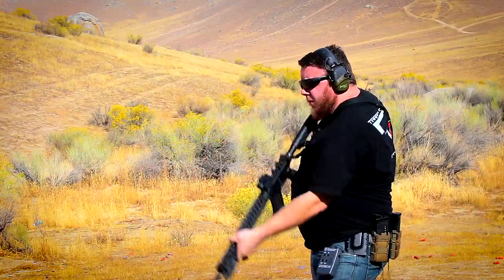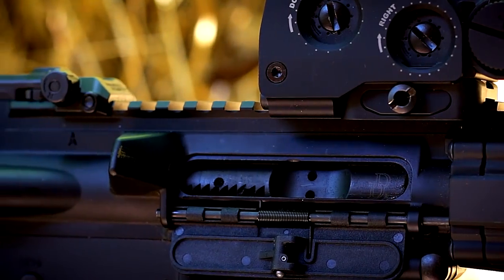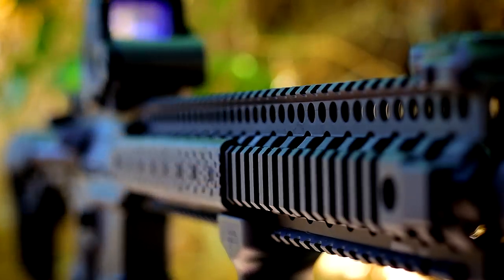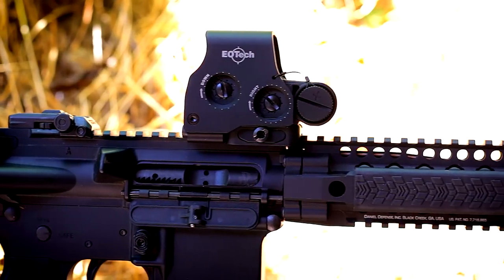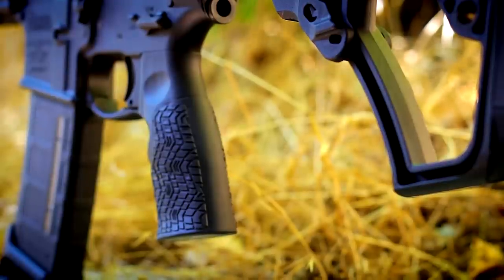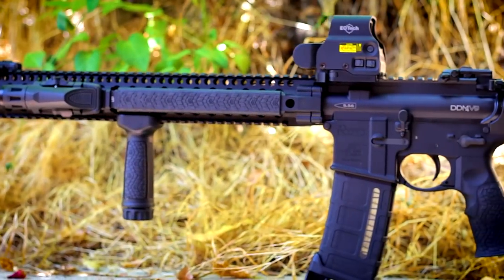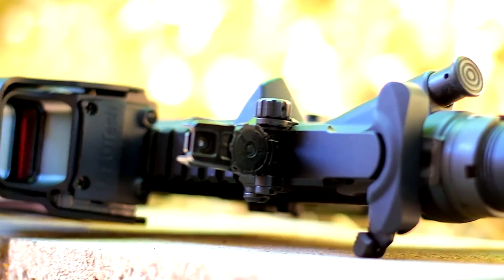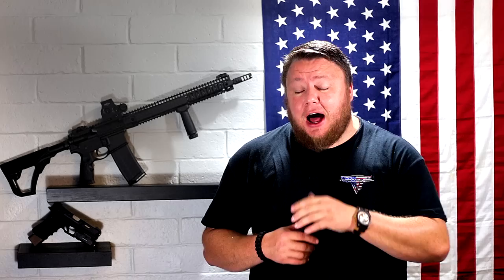Daniel Defense DDM4V9 AR15 Review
Daniel Defense makes some of the best ar15s off the shelf. We are reviewing the 16" barrel w/15" quad rail model designated: DDM4V9